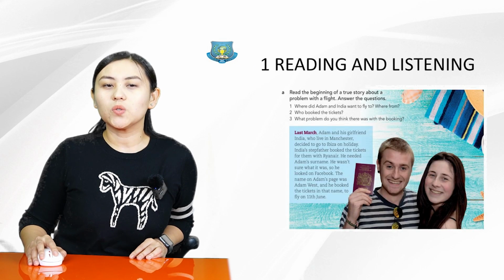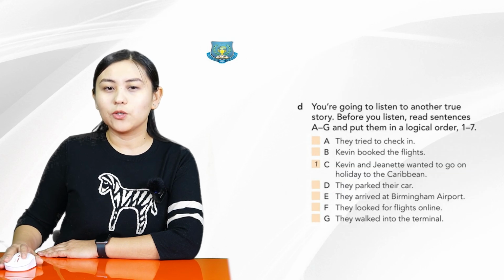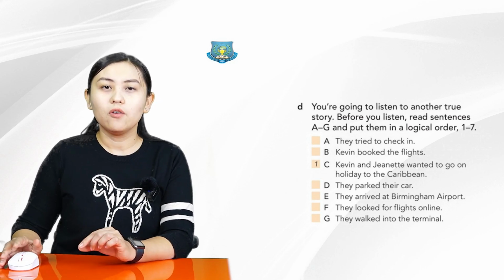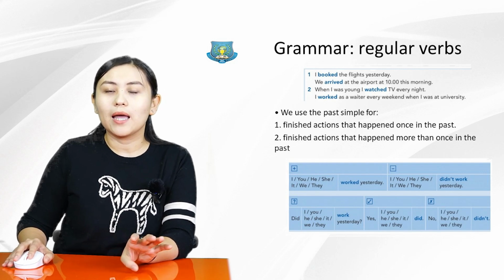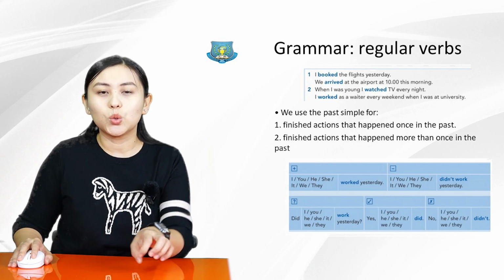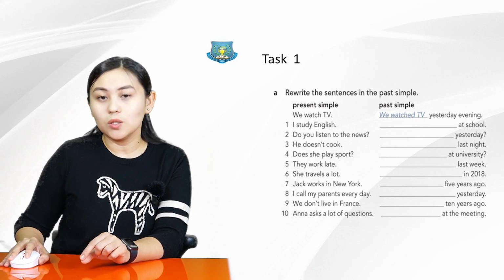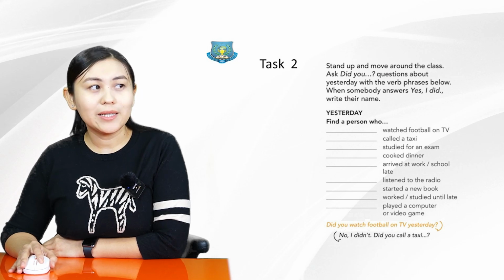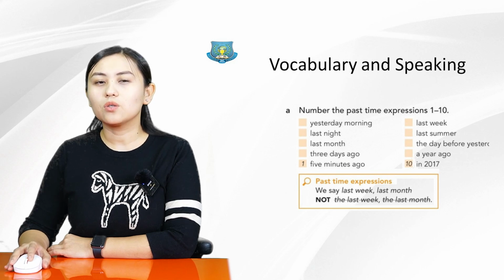lesson 5 Unit 7B